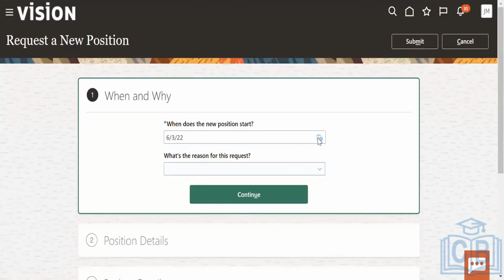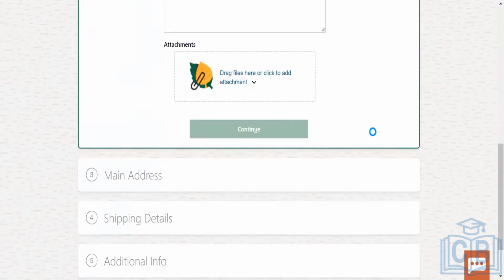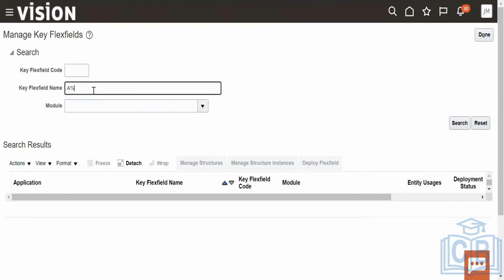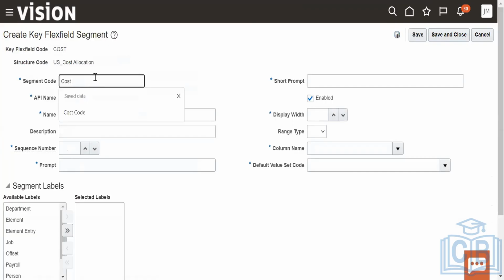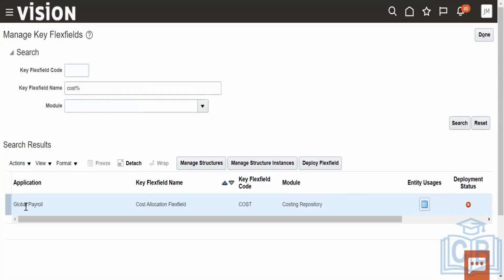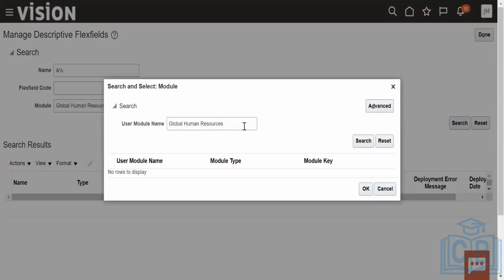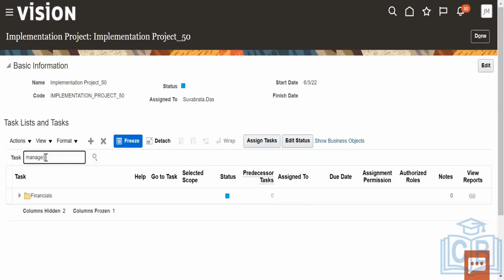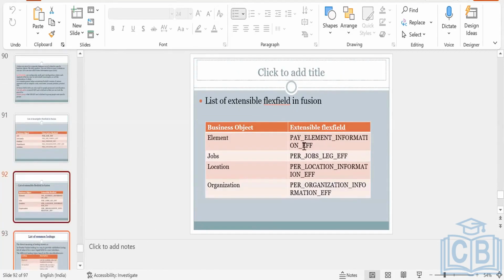Oracle Fusion HCM Positions | Oracle Fusion HCM Course | Oracle Fusion HCM Training | CyberBrainer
🔥 CyberBrainer welcomes you to our in-depth session on "Oracle Fusion HCM Positions"!
This video has everything you need to know about HCM Positions, whether you're just starting to learn Oracle Fusion HCM or want to improve your skills for career growth. 🤝✨

⭐ What This Video Will Teach You:

👉 Learning about Positions in Oracle Fusion HCM 🧩
Position vs Job: What They Are and How They Work
👉 Synchronization of Positions 🔄
👉 Configuration of Position Management ⚙️
👉 Live demo of how to make a position 💻
🏢 Best Ways to Set Up an Enterprise Structure
👉 Advice for HCM consultants and people looking for work 🚀

CyberBrainer has live scenarios for hands-on Oracle Fusion training. Get a certification and improve your future!

🔗 You can find out more about our Oracle Fusion HCM programs

Fusion HCM Training
Oracle HCM Positions
Oracle Core HR
Oracle Payroll
Talent Management
Learning Management
Absence Management
Time and Labor
Workforce Structures
Enterprise Structures
HCM Security
HCM Roles
HCM Approval Rules
HCM Extracts
HCM BI Reports
Oracle Cloud HR
HCM Journeys
Compensation Management
Recruitment Cloud
Onboarding Cloud
HCM Integrations
HCM Data Loader
HCM REST APIs
HCM Certification